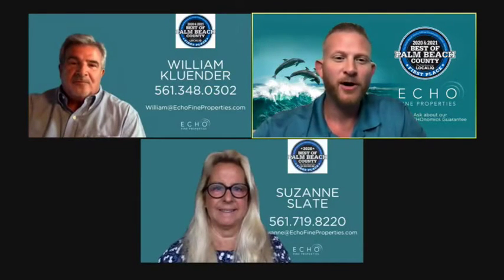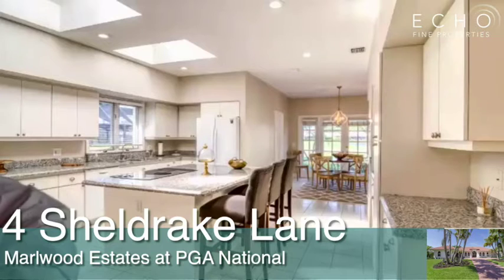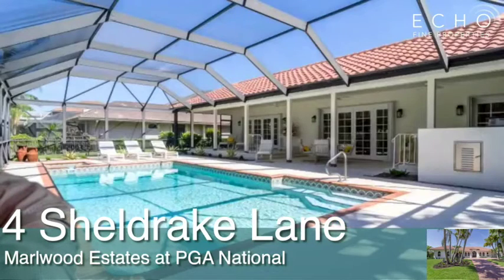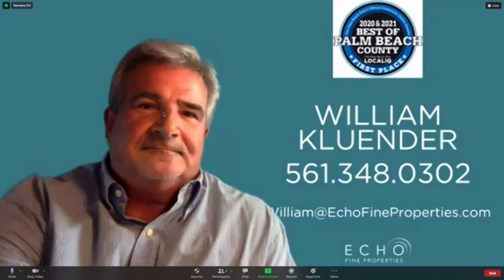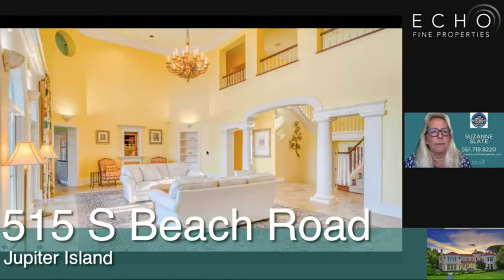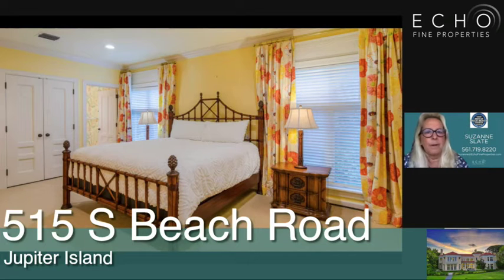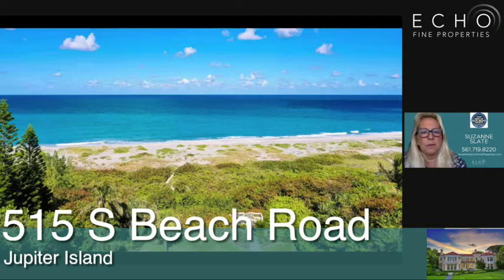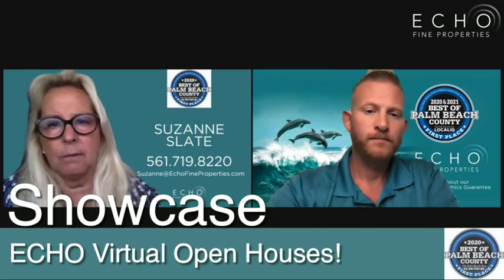Home Tours: Virtual Open Houses: May 17, 2021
Monday, 5/17/2021 Schedule

515 S Beach Road, Jupiter Island, FL 33455 – Suzanne Slate

4 Sheldrake Lane, Palm Beach Gardens, FL 33418 – William Kluender

Tune into ECHO TV EVERY DAY!